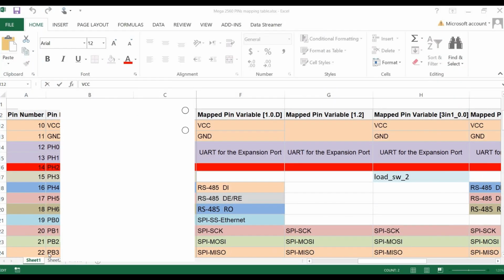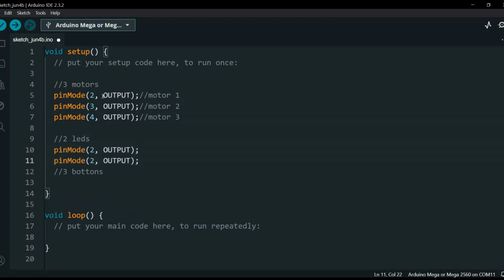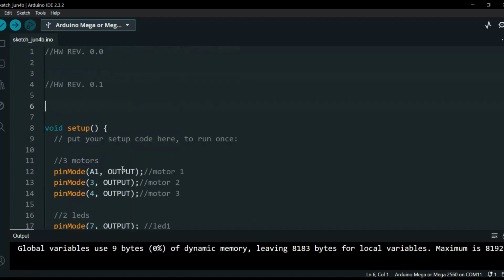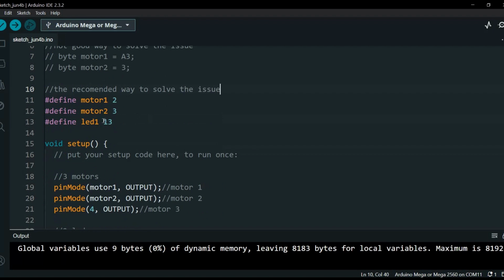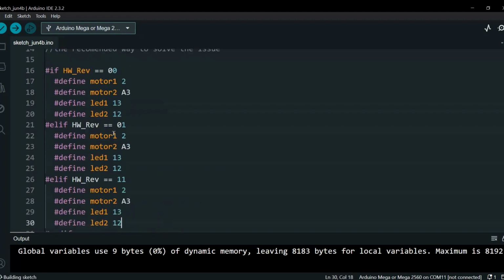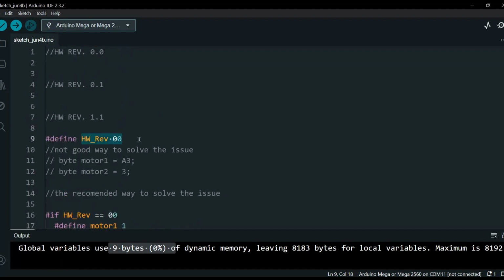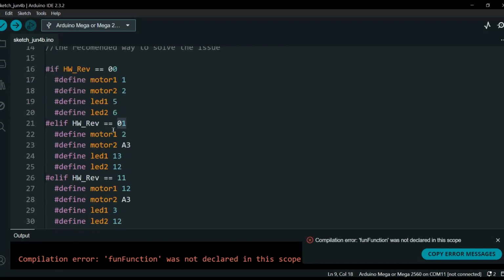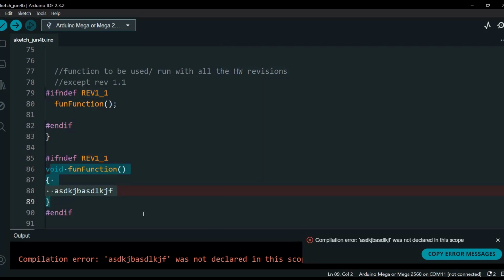Preprocessor Directives 101: Track Code Revisions (Part 1)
How many of us have felt:
*Frustrated trying to maintain multiple code revisions?
*Annoyed redefining the same variables over and over?
*Overwhelmed by keeping too many versions of the same project?
*Stressed when your code is not backward compatible?

Well, today we’re going to unlock the magic of Preprocessor Directives to properly manage and organize your code revisions.

This technique will help you:
✔️ Maintain multiple versions of your project easily
✔️ Reduce redundant code
✔️ Build strong backward-compatible code with minimal effort
✔️ Improve readability and maintainability of your projects

Whether you’re a student, hobbyist, or professional developer, this tutorial will give you practical strategies to simplify code version control using preprocessor directives.

Happy Learning! 🚀